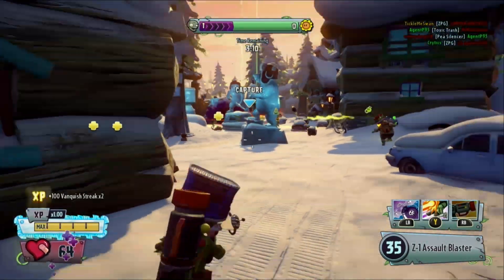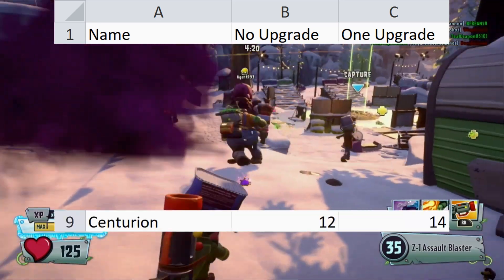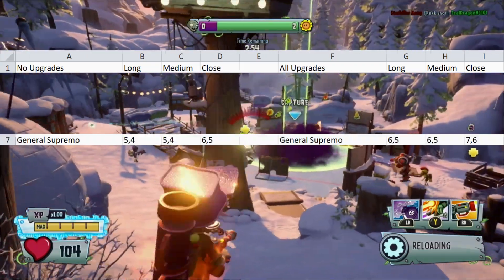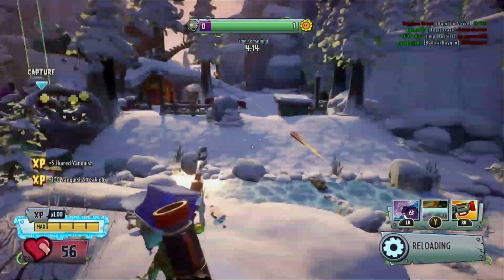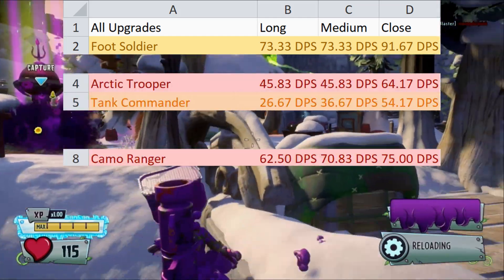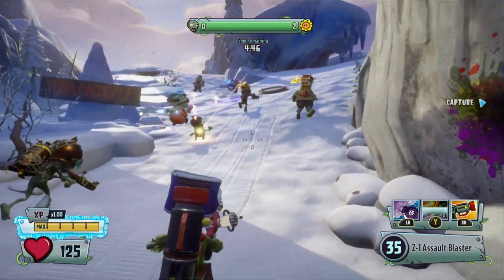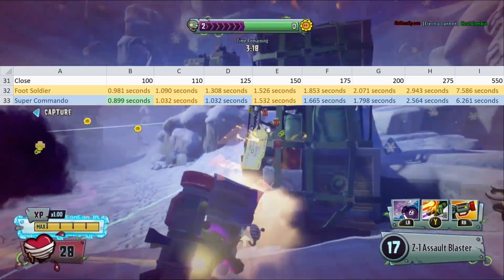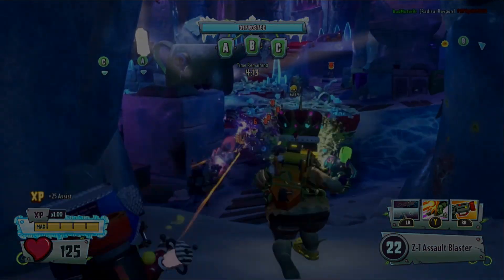Calculating the Stats for Foot Soldier and Variants - Garden Warfare 2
The obligatory first episode. Foot Soldier is probably the most mained character, but a lot of people seem to not have much of a grasp on the effectiveness of his variants. This video goes over the effectiveness of each soldier; showing their DPS, Rate of Fire and Time to Vanquish. This is actually my second attempt at this video, but I've decided to remake it due to the old one having many mistakes.

0:00 - Intro
1:10 - Ammo
1:45 - Reload
2:33 - Damage Numbers
3:40 - Travel Time
4:04 - Time to Freeze
4:23 - Rate of Fire
5:27 - Damage per Second
6:42 - Time to Vanquish
9:33 - Conclusion